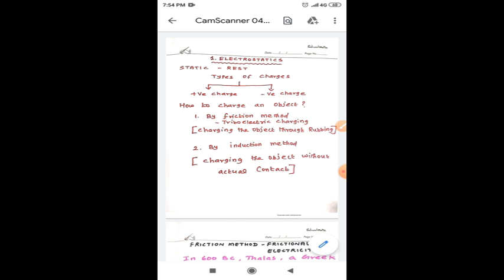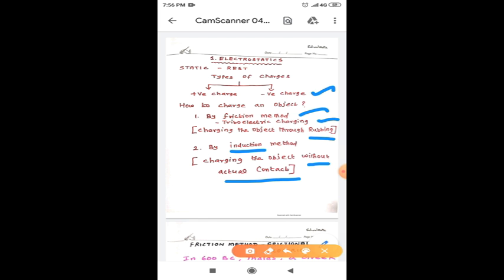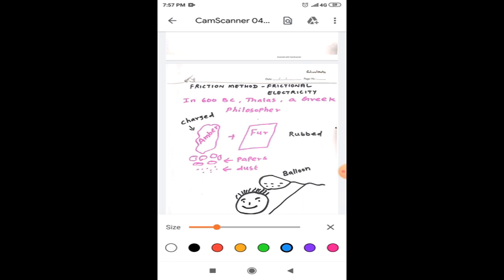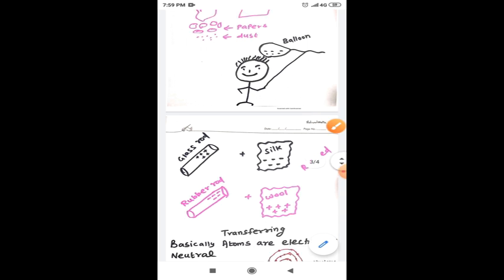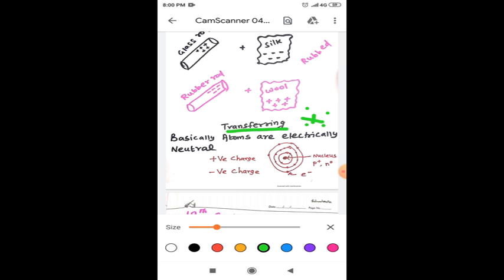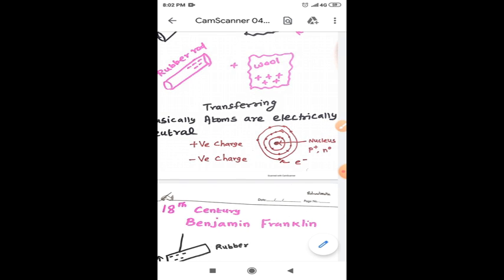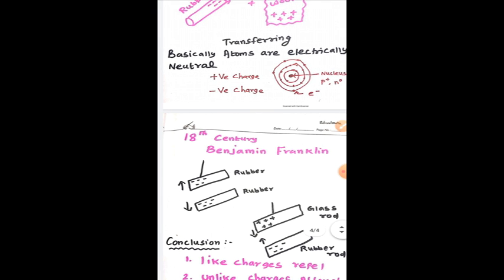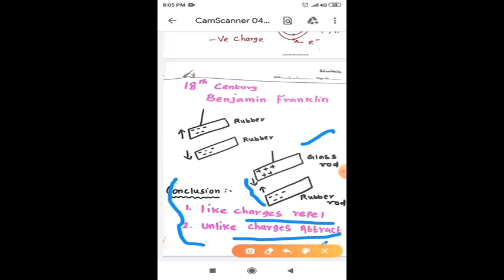1.Physics class 12 Electrostatics An Introduction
This is an education video .This video gives the motivation to all students and explains the basic concepts and introduction of Electrostatics. This lesson is given as a first lesson to Tamilnadu +2 state board students.